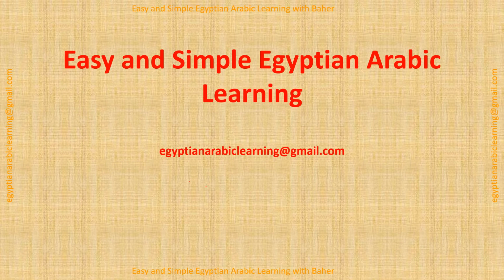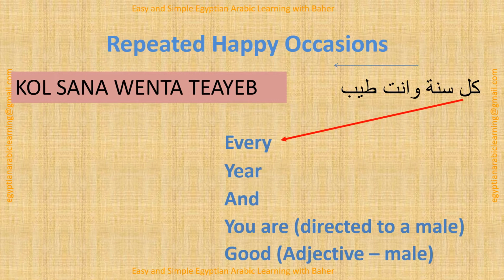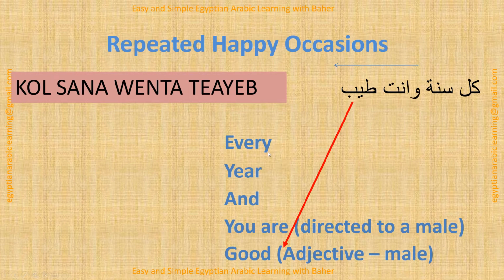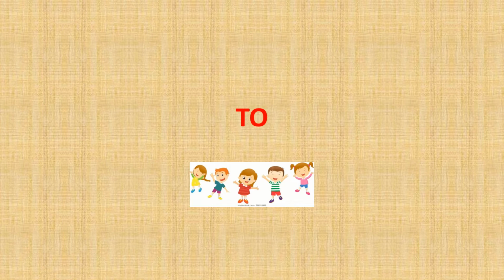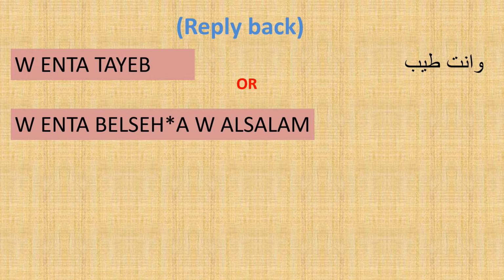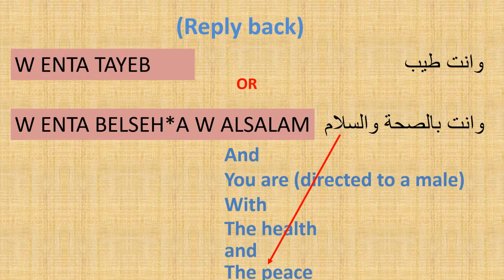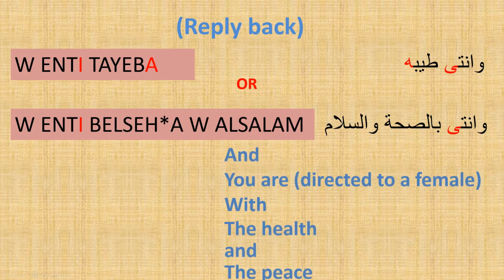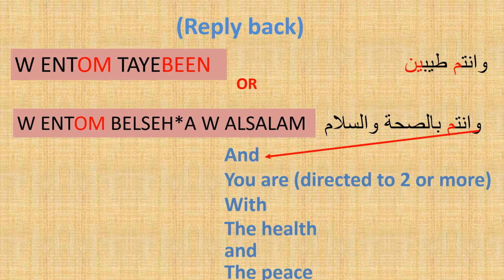Egyptian Arabic - What to say in different occasions - Part 1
Learn Arabic in Egyptian dialect  - What to say in different occasions - Part 1

If you want to learn how to speak Arabic language with Egyptian dialect, welcome to Easy Arabic channel, I'm trying to make it as short and simple as possible, my advise is to view the speaking videos and the related reading and writing videos several times, you will be able to memorize the pronunciation and the shape of each letter
Baher

Note: This video is just for sharing my personal knowledge in the Egyptian/Arabic language as I enjoy doing that, please note that I'm not a professional educator

German
Wenn Sie lernen möchten, wie man arabische Sprache mit ägyptischem Dialekt spricht, begrüßen Sie den Easy Arabic-Kanal. Ich versuche, ihn so kurz und einfach wie möglich zu gestalten. Mein Rat ist, die sprechenden Videos und die dazugehörigen Lese- und Schreibvideos in mehreren zu betrachten Manchmal können Sie sich die Aussprache und die Form jedes Buchstabens merken
Vielen Dank
Baher

Hinweis: Dieses Video dient nur dazu, meine persönlichen Kenntnisse in der ägyptisch / arabischen Sprache zu teilen, da ich das gerne mache. Bitte beachten Sie, dass ich kein professioneller Pädagoge bin

Italian:
Se vuoi imparare a parlare la lingua araba con il dialetto egiziano, benvenuto nel canale Easy Arabic, sto cercando di renderlo il più breve e semplice possibile, il mio consiglio è di visualizzare i video di lingua ei relativi video di lettura e scrittura diversi volte, sarai in grado di memorizzare la pronuncia e la forma di ogni lettera
Grazie
Baher

Nota: questo video è solo per condividere le mie conoscenze personali nella lingua egiziana / araba mentre mi piace farlo, tieni presente che non sono un educato professionista

Plish:
Jeśli chcesz nauczyć się mówić po arabsku w egipskim dialekcie, witaj na kanale Easy Arabic, staram się, aby było to tak krótkie i proste, jak to tylko możliwe, radzę obejrzeć nagrania wideo i powiązane filmy z czytaniem i pisaniem kilku razy będziesz w stanie zapamiętać wymowę i kształt każdej litery
Dziękuję Ci
Baher

Uwaga: ten film służy wyłącznie do dzielenia się moją osobistą wiedzą w języku egipskim / arabskim, ponieważ lubię to robić, pamiętaj, że nie jestem profesjonalnym edukatorem

Russian:
Если вы хотите научиться говорить на арабском языке с египетским диалектом, добро пожаловать на канал Easy Arabic, я стараюсь сделать его как можно короче и проще, я советую просмотреть разговорные видео и связанные с ним несколько раз, вы сможете запомнить произношение и форму каждой буквы
Спасибо
Бахер

Примечание: это видео предназначено только для того, чтобы поделиться моими личными знаниями на египетском / арабском языке, так как мне это нравится, обратите внимание, что я не профессиональный педагог.

Spanish:
Si desea aprender a hablar árabe con dialecto egipcio, bienvenido al canal Easy Arabic, estoy tratando de hacerlo lo más breve y simple posible, mi consejo es ver los videos de habla y los videos relacionados de lectura y escritura varios veces, podrás memorizar la pronunciación y la forma de cada letra
Gracias
Baher

Nota: Este video es solo para compartir mi conocimiento personal en el idioma egipcio / árabe ya que disfruto haciéndolo, tenga en cuenta que no soy un educato profesional

Urdu:
اگر آپ مصری بولی کے ساتھ عربی زبان بولنے کا طریقہ سیکھنا چاہتے ہیں تو ، آسان عربی چینل میں خوش آمدید ، میں اسے ہر ممکن حد تک مختصر اور آسان بنانے کی کوشش کر رہا ہوں ، میرا مشورہ ہے کہ بولنے والے ویڈیوز اور اس سے متعلق پڑھنے اور لکھنے کی ویڈیوز کو دیکھیں۔ اوقات ، آپ ہر حرف کی تلفظ اور شکل حفظ کرنے کے قابل ہوں گے
شکریہ
بہیر

نوٹ: یہ ویڈیو صرف اپنے ذاتی معلومات کو مصری / عربی زبان میں بانٹنے کے لئے ہے کیونکہ مجھے ایسا کرنے سے لطف اندوز ہوتا ہے ، براہ کرم نوٹ کریں کہ میں پیشہ ور تعلیم

Japanese:
アラビア語をエジプト方言で話す方法を学びたい場合は、Easy Arabicチャンネルへようこそ。できるだけ短くシンプルにしようとしています。話すビデオと、関連する読み書きのビデオをいくつか見ることをお勧めします。 時々、あなたは各文字の発音と形を覚えることができるでしょう
バハー

注：このビデオは、エジプト語/アラビア語で個人的な知識を共有するためのものです。私はプロの教育者ではないことに注意してください。

Chinese:
如果您想学习用埃及方言说阿拉伯语的方法，欢迎访问“轻松阿拉伯语”频道，我正在尝试使其尽可能简短，我的建议是观看口语视频以及相关的阅读和写作视频。 次，您将能够记住每个字母的发音和形状
谢谢
巴赫

注意：本视频仅供您分享我用埃及/阿拉伯语分享的个人知识，请注意，我不是专业的教育人士